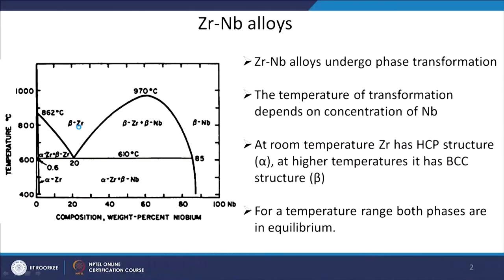Constitutive analysis : Case Study